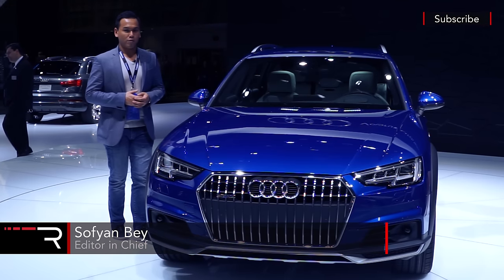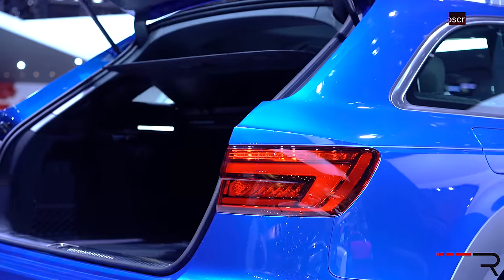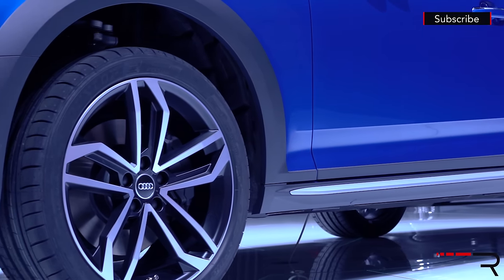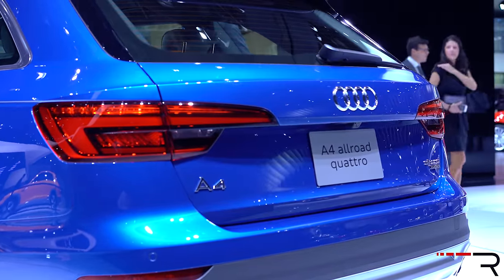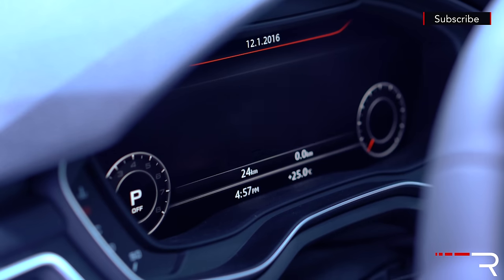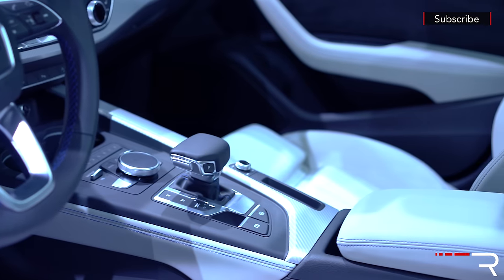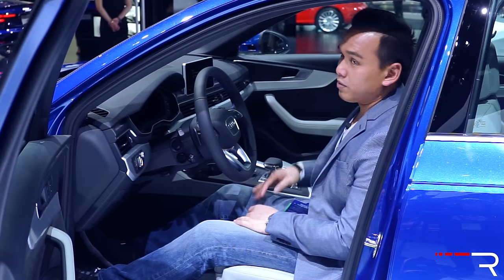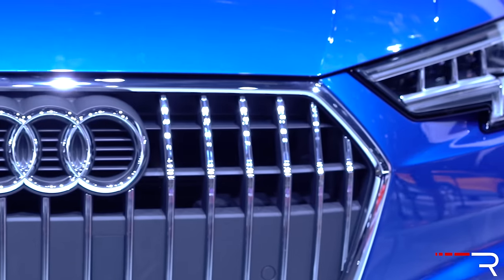2017 Audi Allroad – Redline: First Look – 2016 Detroit Auto Show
An all new wagon doesn't come around too often in the US, so when Audi showed us the new version of its A4 based Allroad, our attention was easy to be had. Join Redline Reviews Editor in Chief, Sofyan Bey, as he takes a first look of the completely redesigned 2017 Audi A4 Allroad.